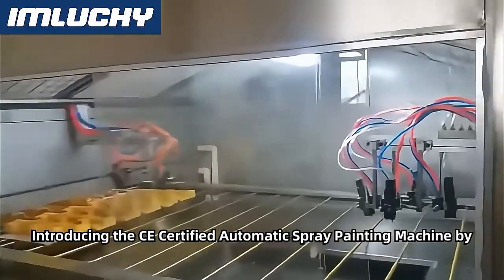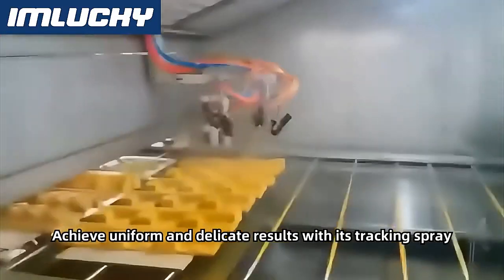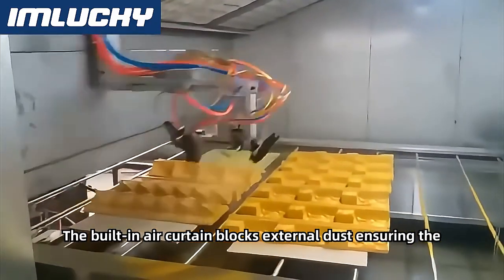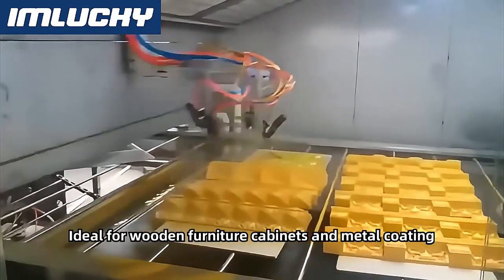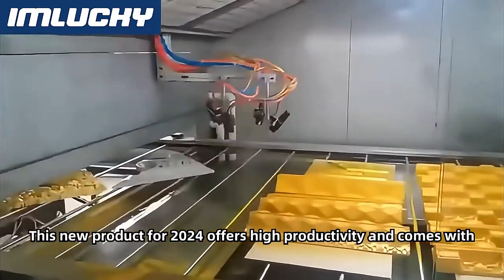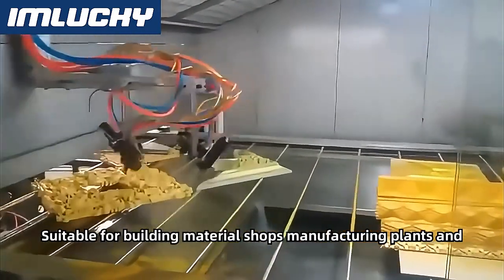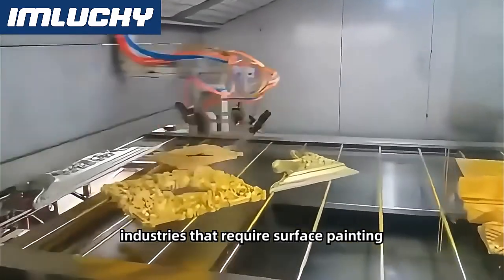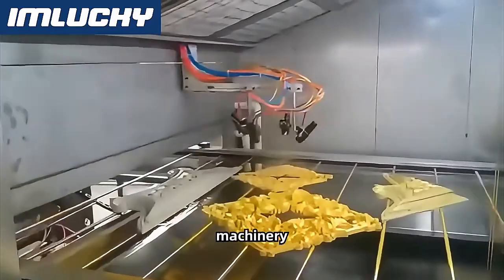Wooden Door Electrostatic Reciprocating Spraying Equipment Wooden Board Automatic Spraying Equipment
First of all, it adopts advanced spraying technology, which can realize the integrated operation of brushless coating, leveling and drying, which greatly improves the quality and appearance of wooden doors. In addition, this equipment is multifunctional and can be applied to various wooden door materials. Secondly, the humanized operation interface makes your operation easier and more efficient. Meanwhile, the equipment is also equipped with an intelligent temperature control system, which can realize precise temperature control and make the wooden door spraying more even and the quality more stable. Finally, as a professional wood door spraying equipment, we provide high quality after-sales service. Whether it is a problem during the use of the equipment or an improvement in the performance of the equipment, we will do our best to solve it for you, so that you have no worries.
***Perfect combination of 4 guns, 6 axes and ground rail line, realizing the integration of spraying and baking.
***Flexible movement, realize no dead angle spraying in one time.
***The equipment can produce 24 hours, higher output
***Utilizing electrostatic spraying method, saving paint.
***Easy to operate, with program storage function, even novice can quickly learn.
***Support non-standard customization, 1 spray 1 bake, 2 spray 2 bake, 3 spray 3 bake + UV spray bake assembly line.
***Spray gun can be adjusted independently, angle, height and so on can be adjusted independently.